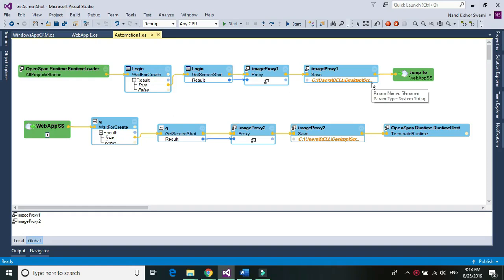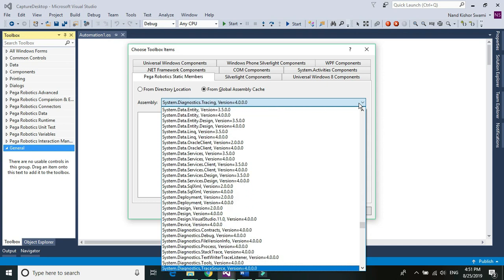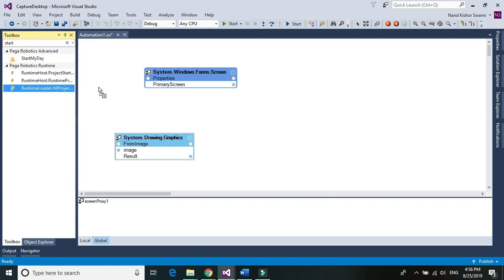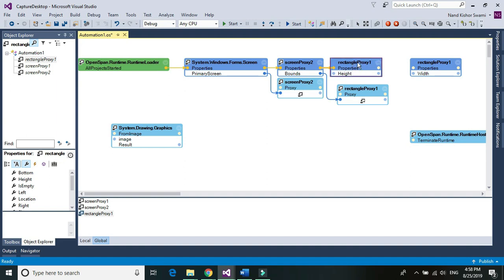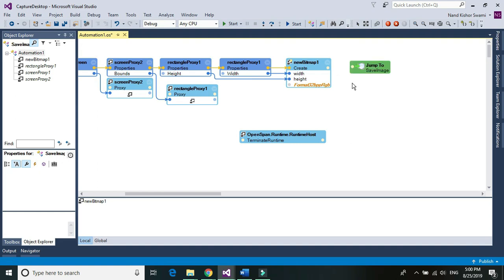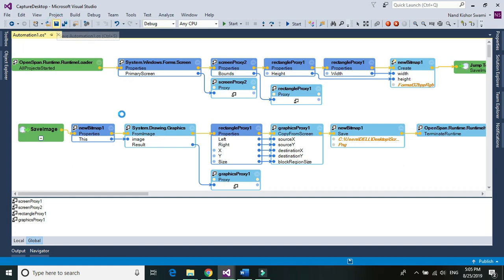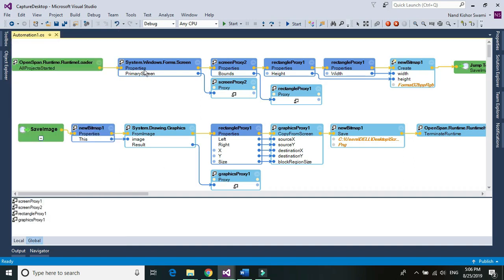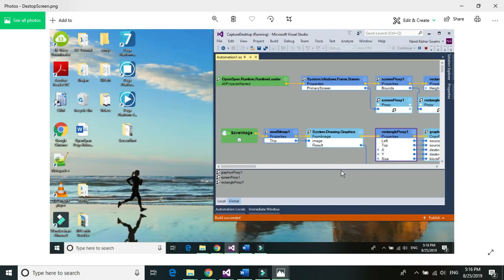Part 26(B) OpenSpan Pega Robotic – Taking Desktop Screenshot